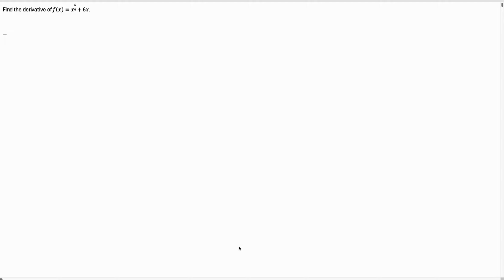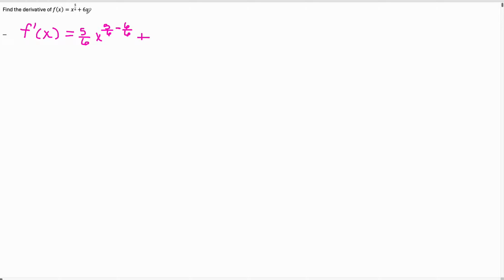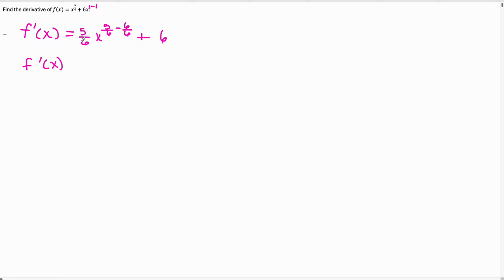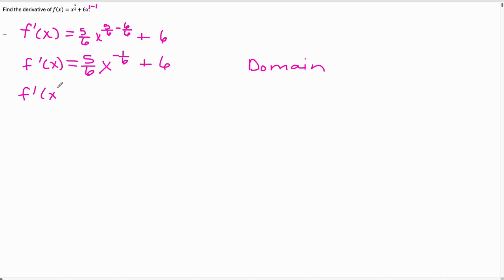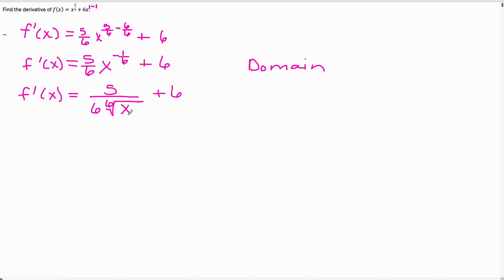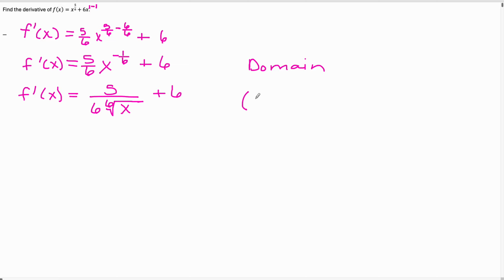Mod 2 PS Finding the Derivative & Domain